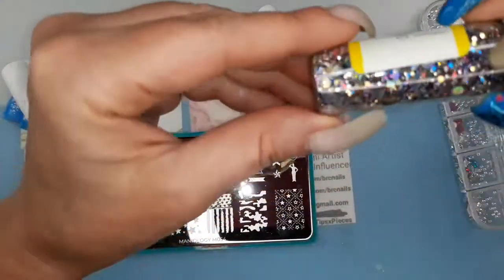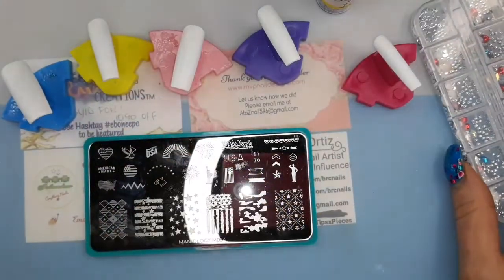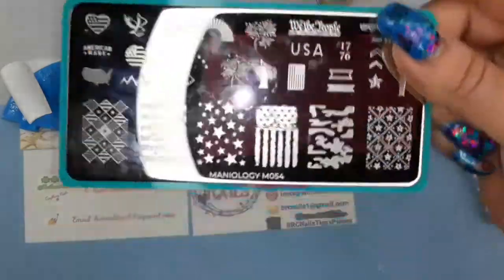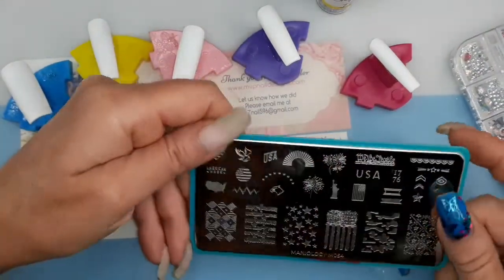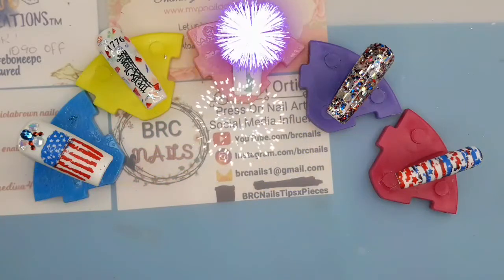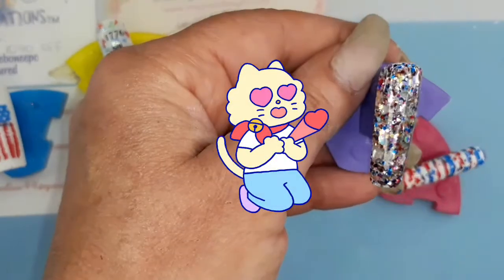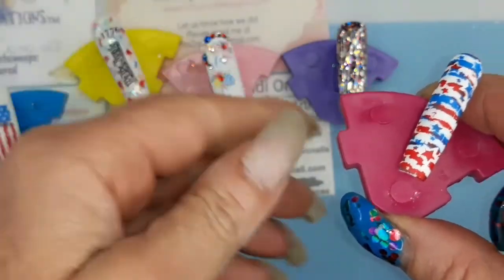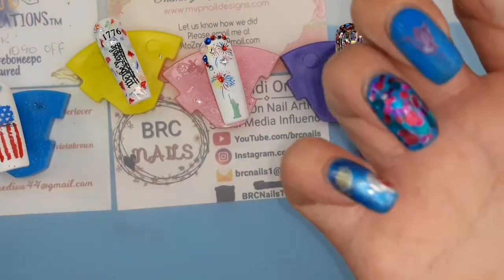4th of July Nail Design / Hillbilly Sisters Colaboration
This is a 4th of July nail design in collaboration with the Hillbilly Sisters.
Have a happy 4th of July! Stay safe out there.

Thank you to all of you for giving me watch time. I am still in need of watch time,
please dont skip the commercials (unless they are long). 😊

Here is a list of the other ladies and myself that have made it to Monetization and still needing watch time.

S

Needing watch time if you could help they would greatly appreciate it.

Save 15% on MVP Nail Design's acrylics and glitters. Use my code:🦋🦋
Tammy15

Here's a $5 off order over $20 for your first order at Maniology.

Charlie's Nailart
TAMMY10

Video and music made with Kinemaster